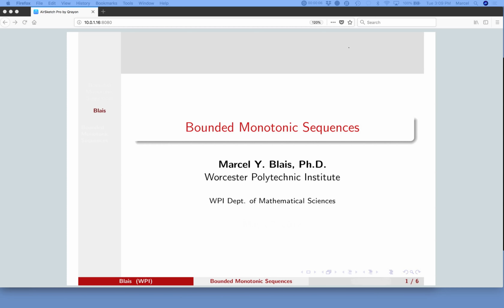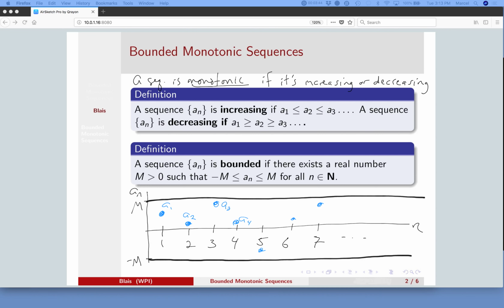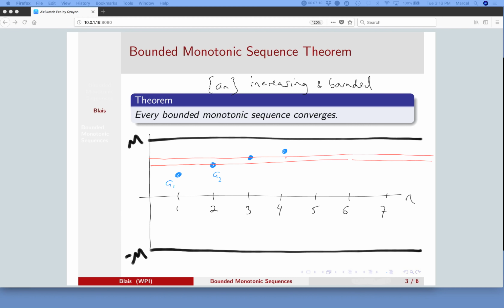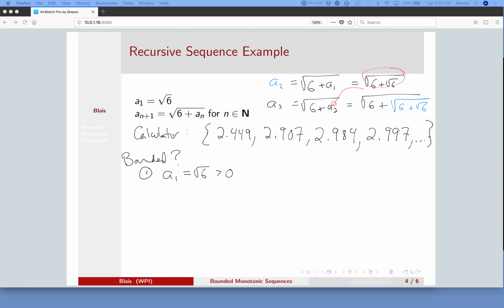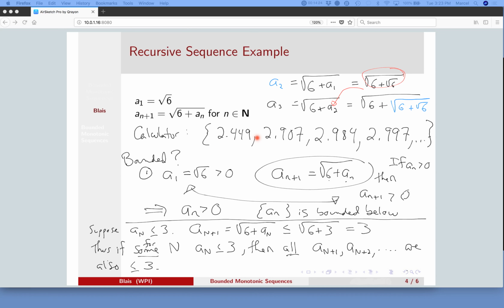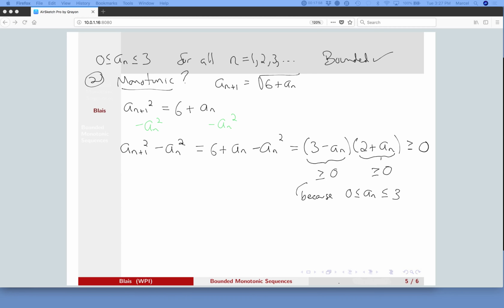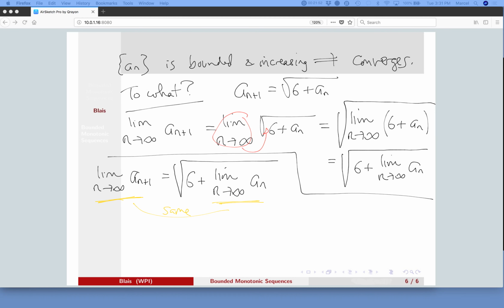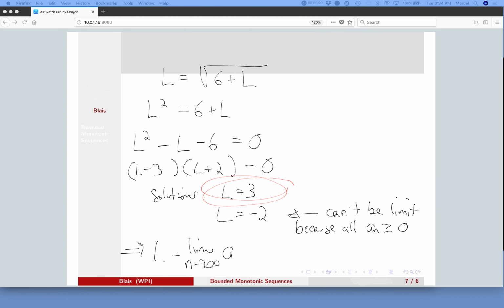Bounded Monotonic Sequences 14